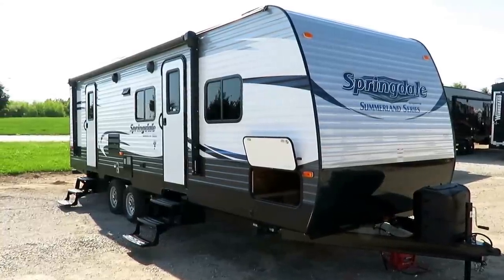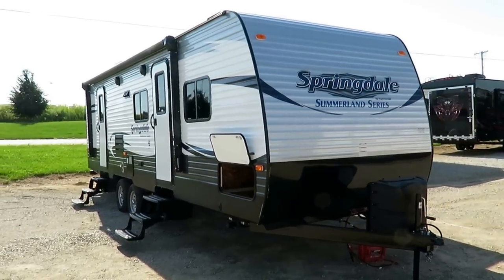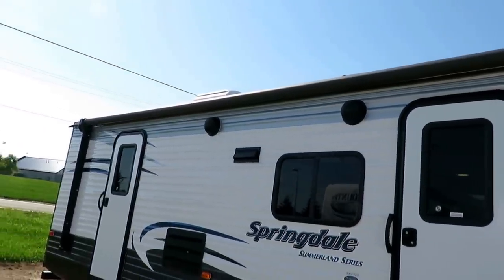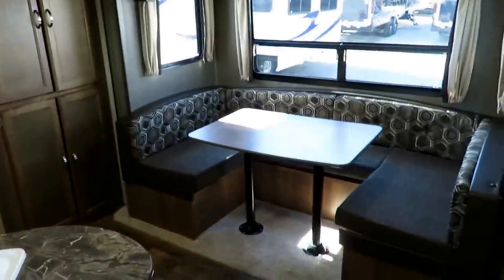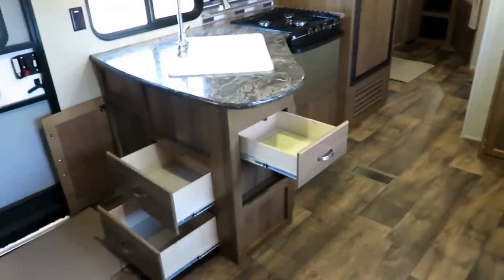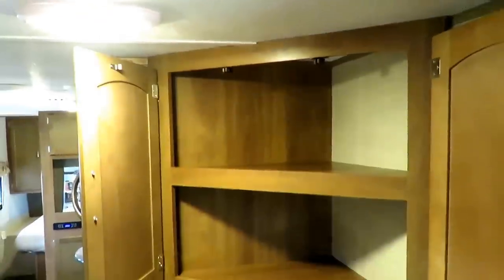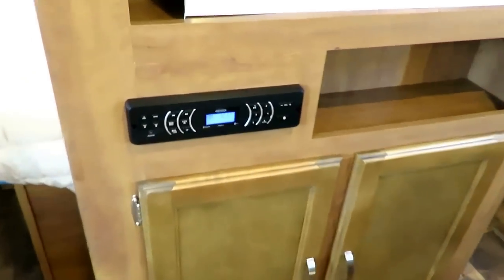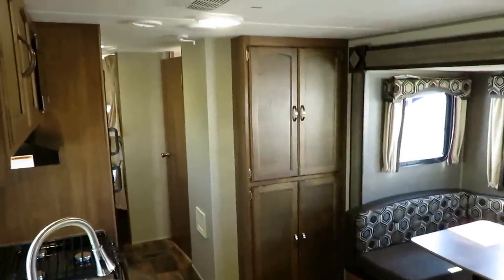(Sold) HaylettRV.com - 2017 Keystone Springdale Summerland Edition 2720BH Bunkhouse Travel Trailer